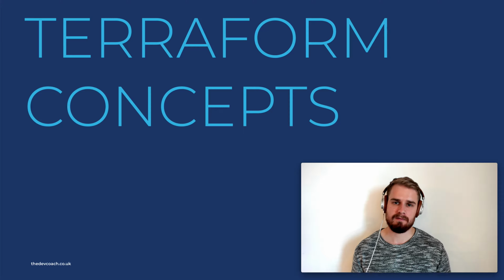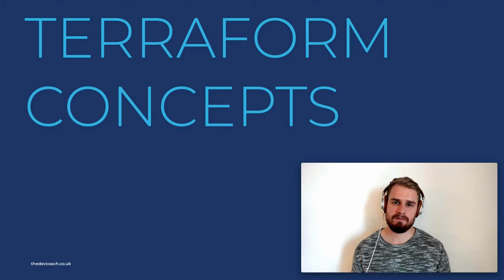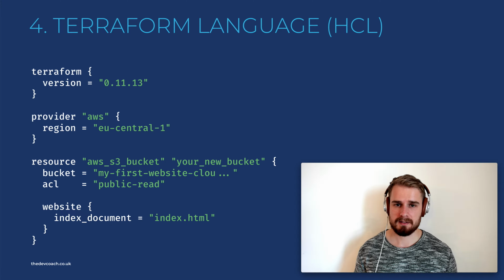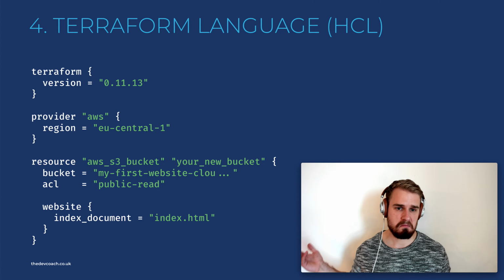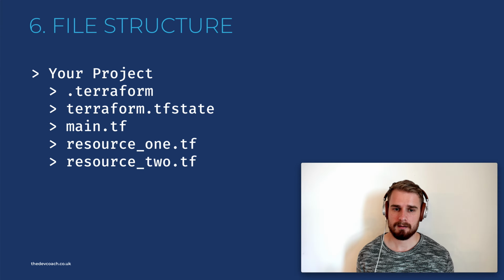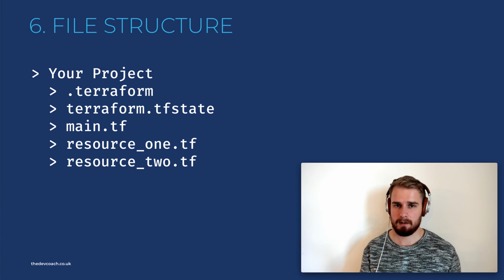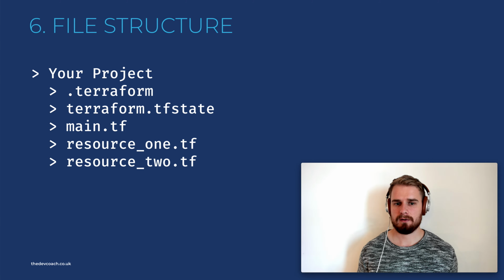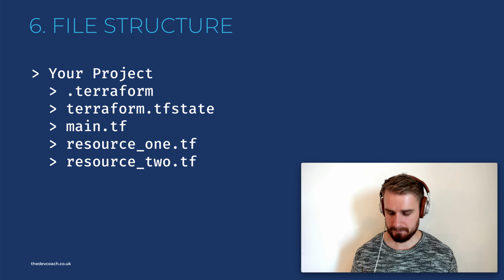THE 6 FUNDAMENTALS OF TERRAFORM — IN 20 MINUTES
The “Cloud Resume Challenge” is a 12 step. I love the challenge, I’m an active member of the Discord, and I have a whole playlist on YouTube to help you complete the challenge. There is a book  (it’s optional), but I strongly recommend it. Get the “Cloud Resume Challenge” book: